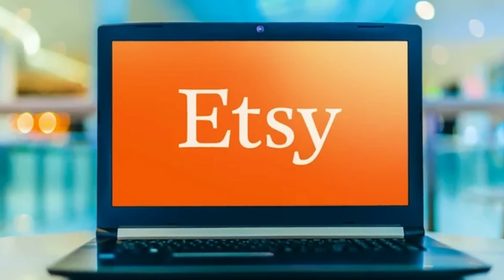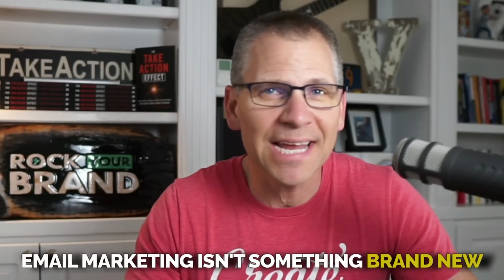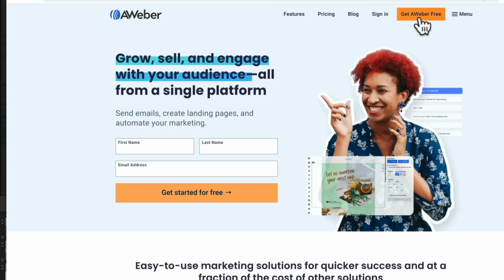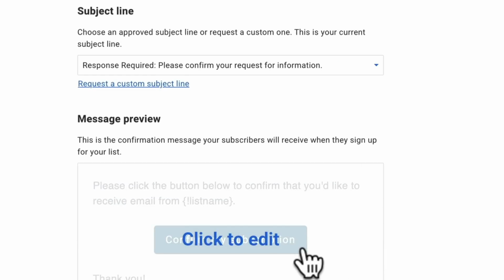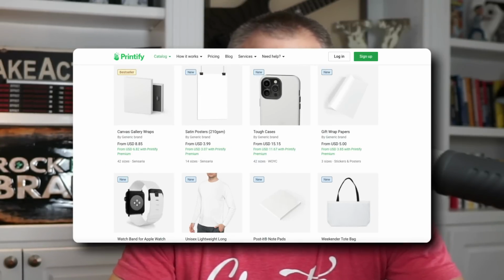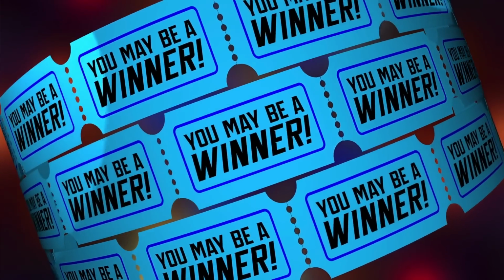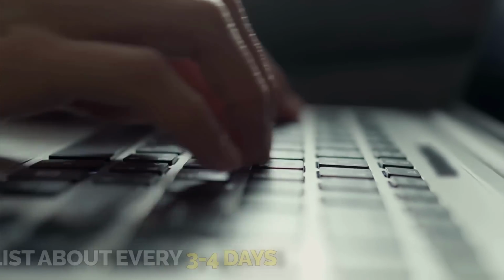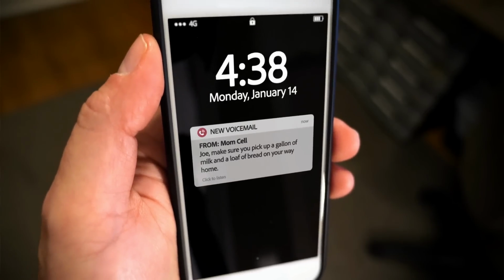The Simple Etsy Hack To INCREASE SALES No One Is Talking About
1. The $64k Etsy Roadmap

2. The Perfect Email Formula For Etsy Sellers

3. 📕 Get a copy of my book “The Take Action Effect” and unlock your true potential to create your ultimate FREEDOM.